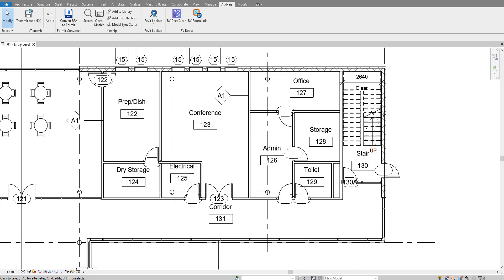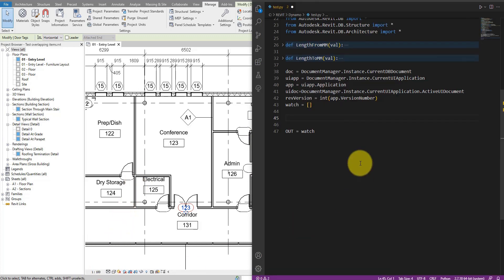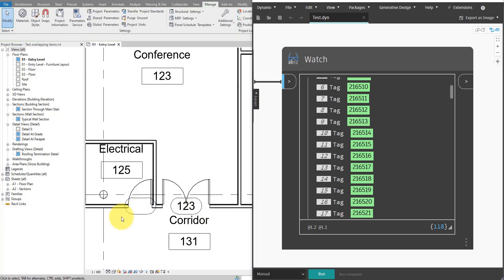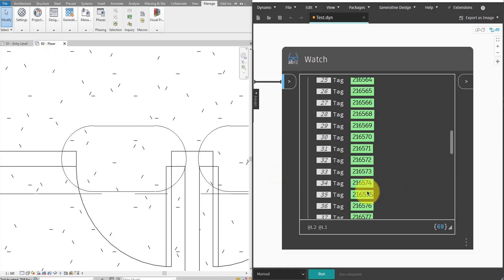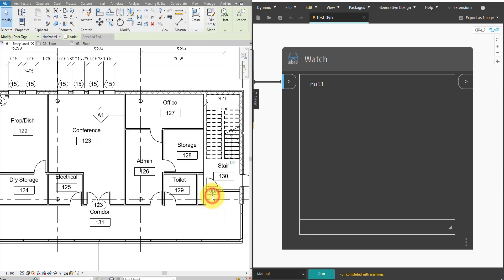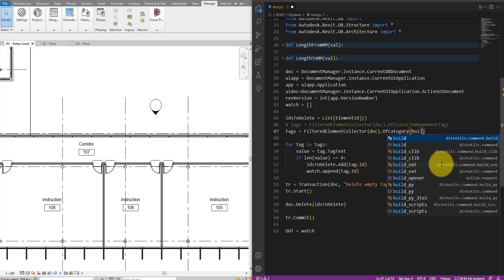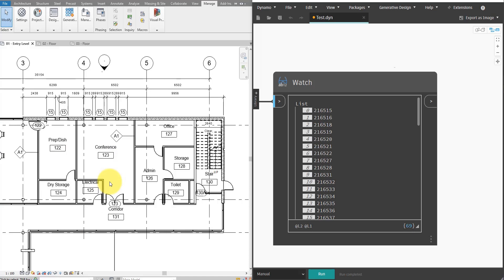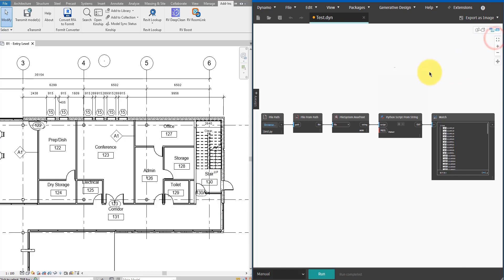Revit Snippet: Batch-Delete All Empty Tags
This Revit & Dynamo tutorial will help you quickly find and delete all empty tags that show as a question mark (?) in your Revit views. Even better, you can choose which tag category should have empty tags removed. This is a lot more flexible than simply cleaning up all tags of all categories.

Our other tutorial on setting up and using Visual Studio Code for writing Python code in Dynamo